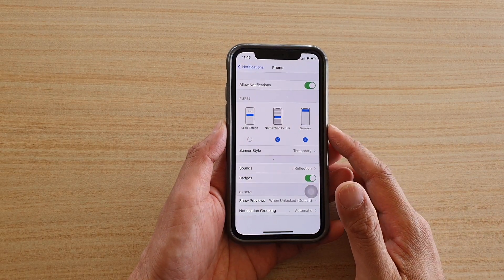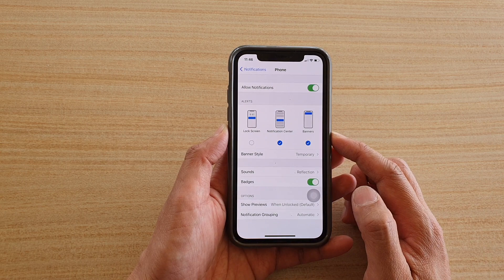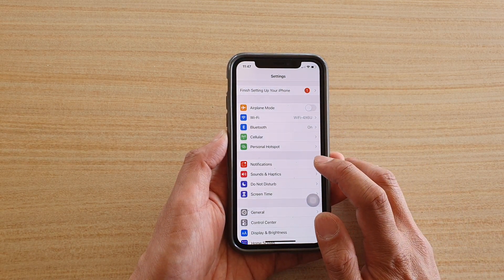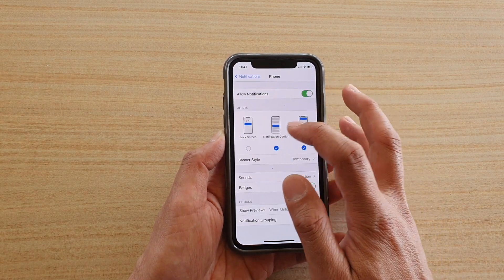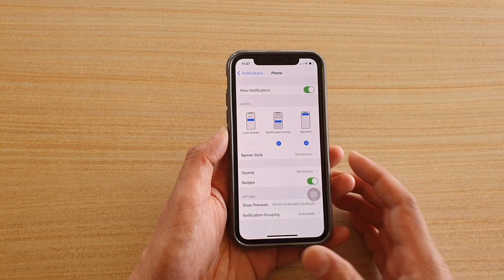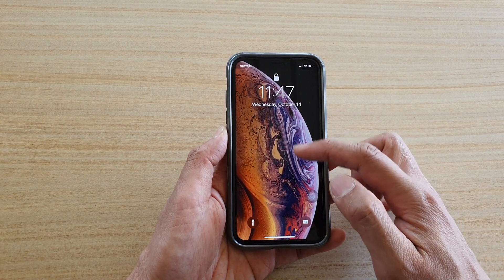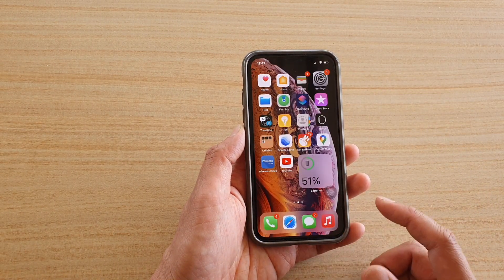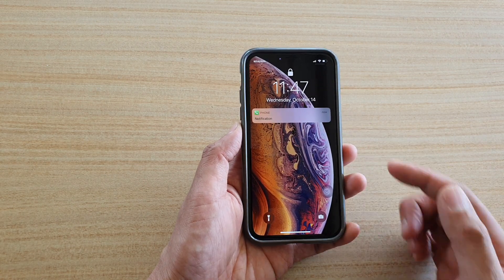iPhone iOS 14: How to Show/Hide Missed Calls Notifications on Lock Screen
Learn how you can show or hide missed calls notifications lock screen of iPhone iOS 14.